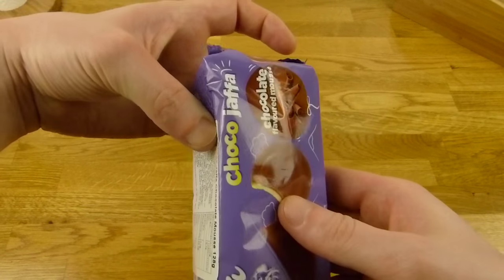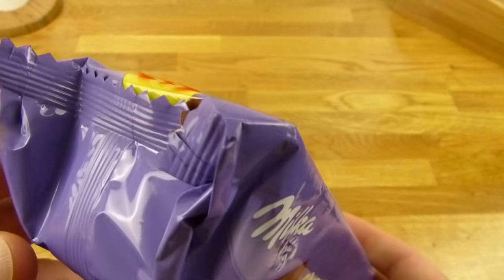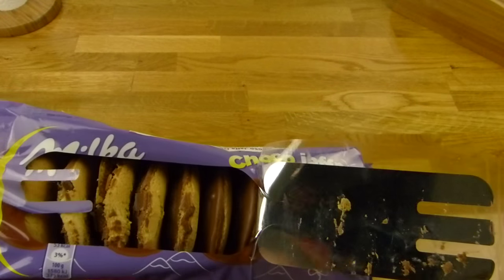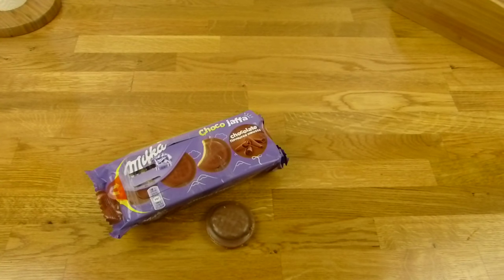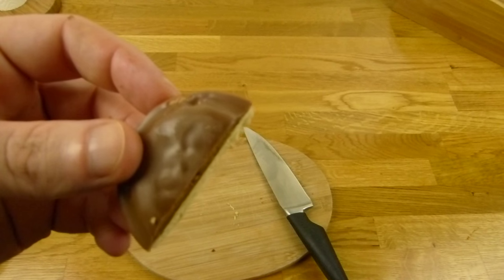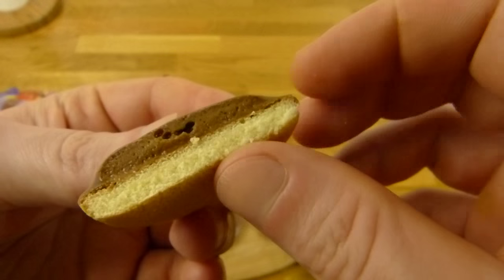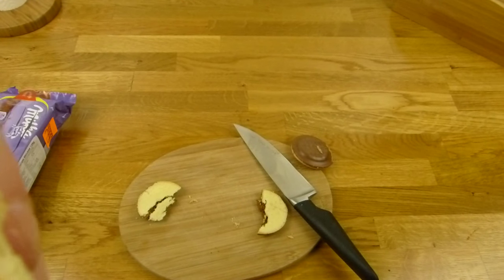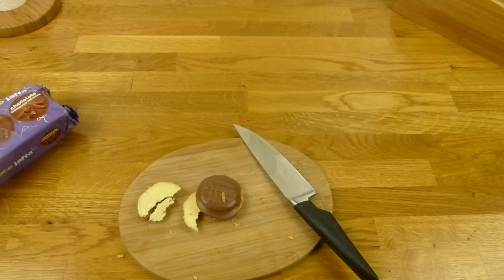Milka - Choco Jaffa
nice and  tasty jaffa cakes